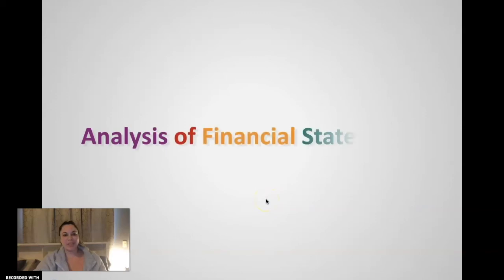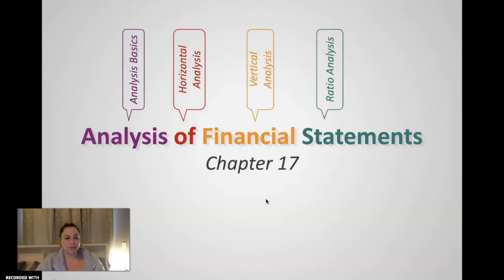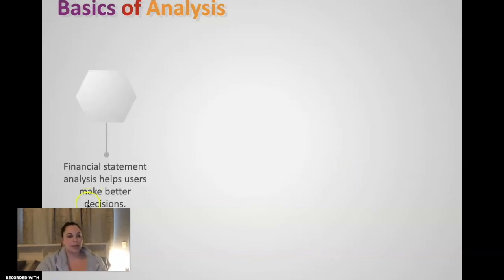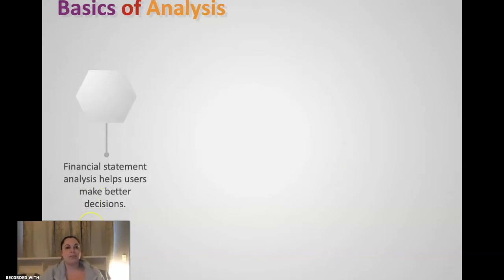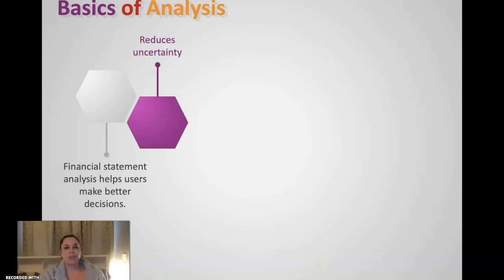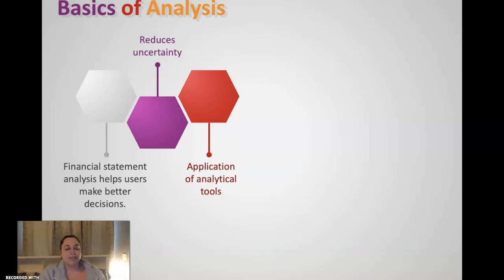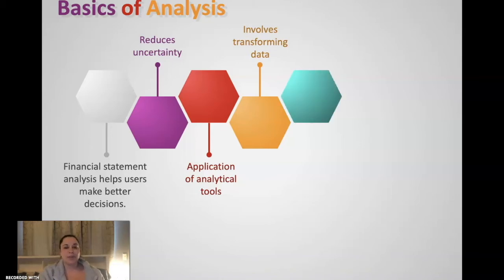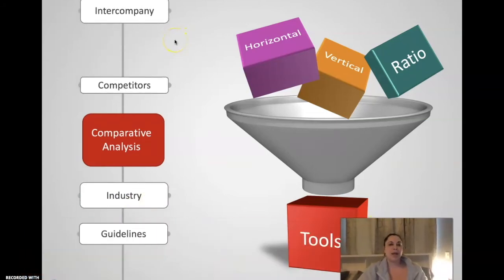Kroeger Chapter 17 Topic 1